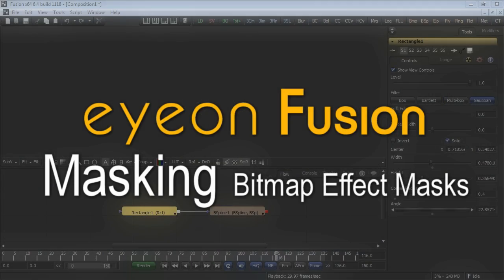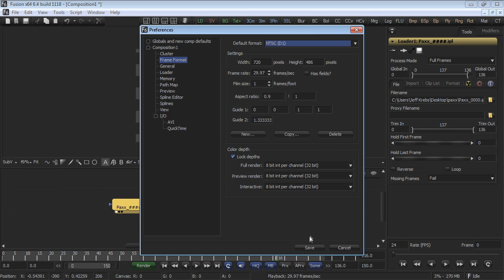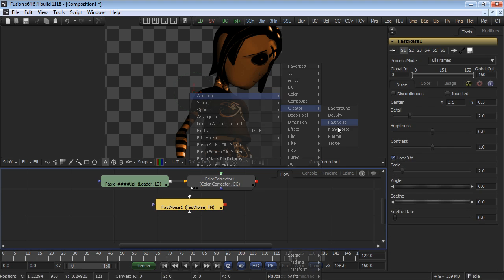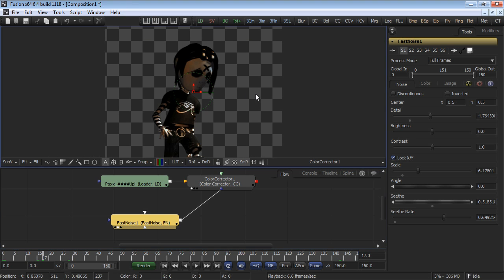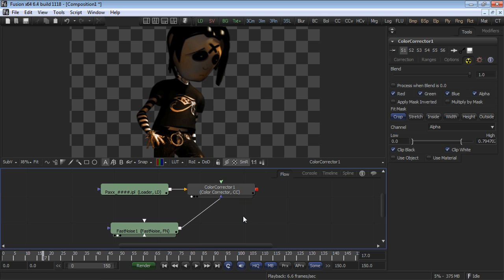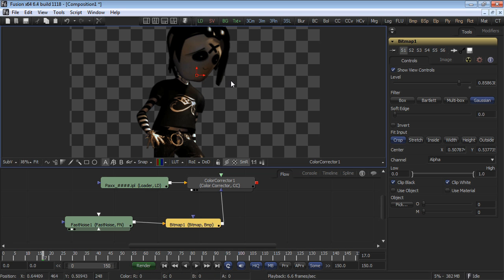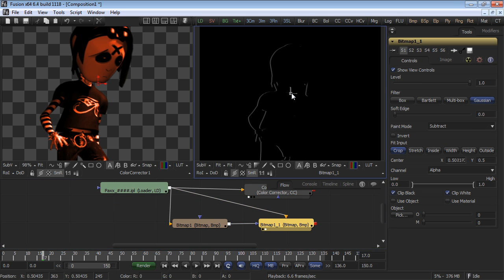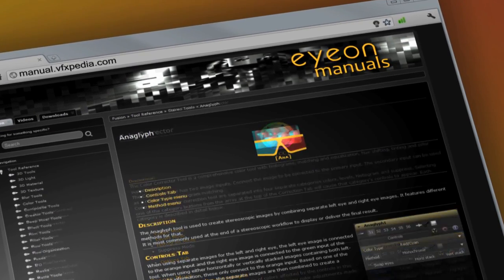eyeon Fusion Master Class 106F Bitmap Effect Masks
eyeon Fusion tutorial Bitmap mask overview

When Google Drive opens click controls S to begin Download
The files are zipped and can be extract by double clicking on the zip file